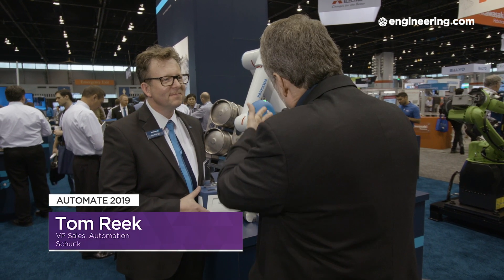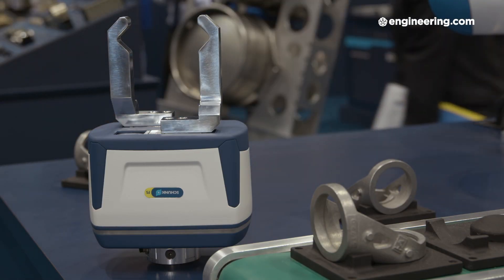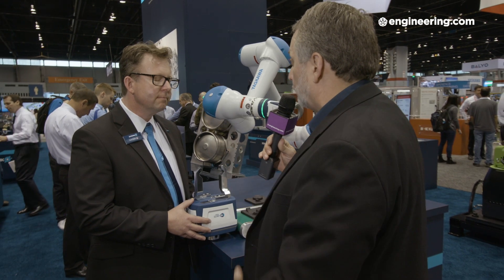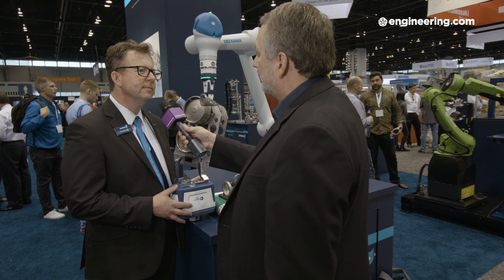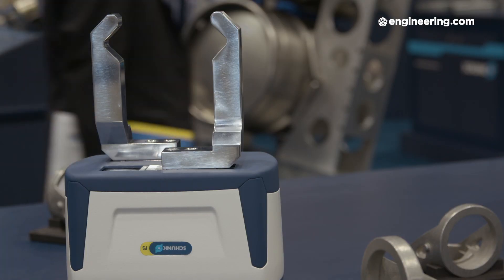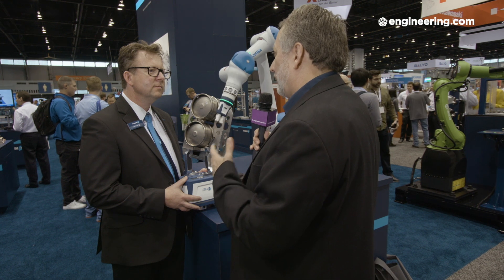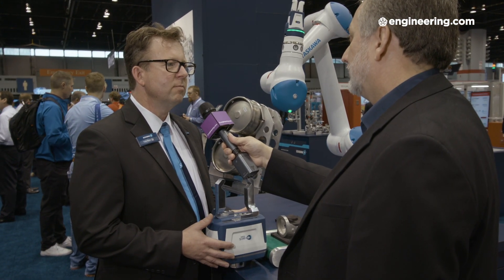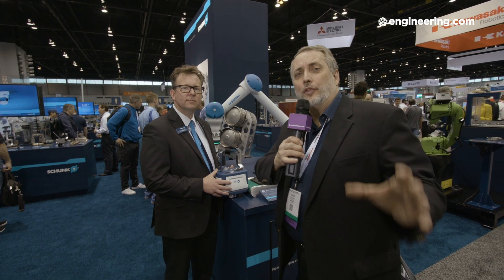How a High-Force Robotic Gripper Can Be Collaborative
Collaborative robots are defined by the features that allow them to work in close proximity to humans. Beyond the design of the arm itself, these requirements extend to the end-of-arm tooling as well. For example, a cobot wielding a cutting torch loses its collaborative advantages because it still needs to be guarded as a traditional, non-collaborative robot would.

So, how can a collaborative robot manipulate large payloads? Because of the high forces required to pick up heavy objects, rigid grippers rated for these payloads have pinch points.

German workholding company Schunk GmBH has developed the Co-act EGL-C, a certified collaborative gripper which uses force sensors to approach the workpiece with a low force safe for human fingers, then increase force to grip the part properly once human hands are out of the pinch area.